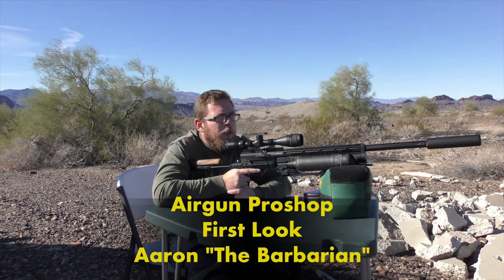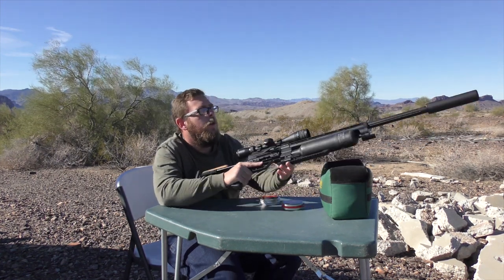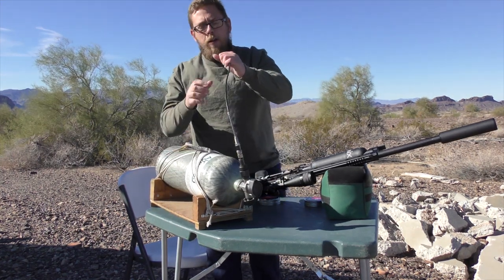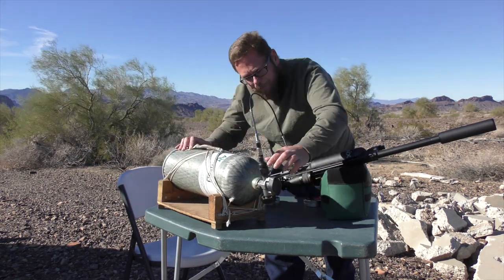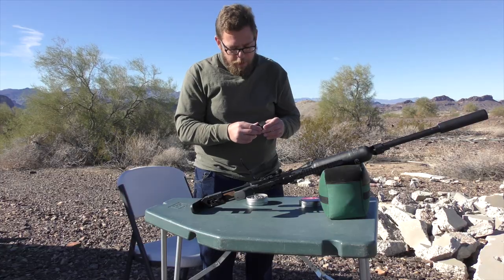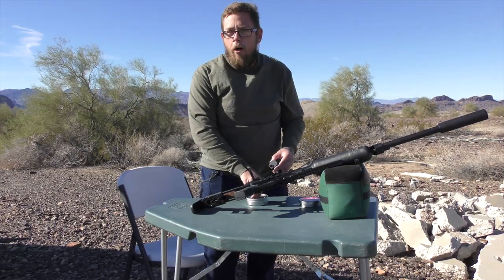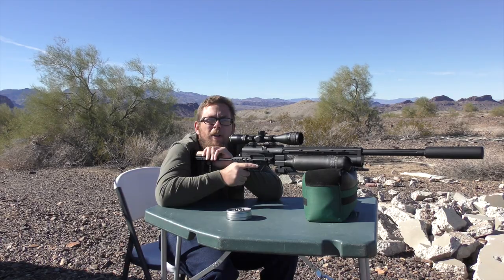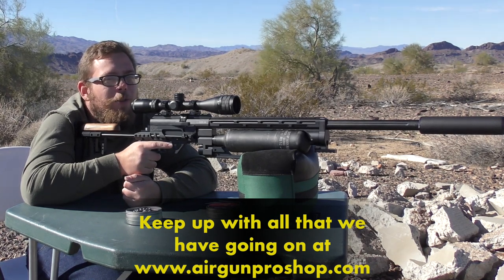Evanix X2 .30 Cal Basic Overview - Available at AirgunProShop.com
Please scroll down for links to all the products seen in this viceo

The Evanix Sniper X2 platform leverages years of Airgunning experience from the folks at Evanix.  The rifle utilizes a 480CC carbon fiber bottle, Multi-Shot Side Lever Action, extremely aggressive styling, full can suppressor, and much more.  Delivering 1” groups at 50 yards and hunting accuracy well beyond 100 yards, the Evanix X2 puts range and power into the hands of the modern airgunner.

Get it right the first time, get your next airgun from the ones that actually shoot what they sell.

People in this episode:
Aaron “The Barbarian”

Airgun Pro Shop videos are produced by Dog River Design, LLC.